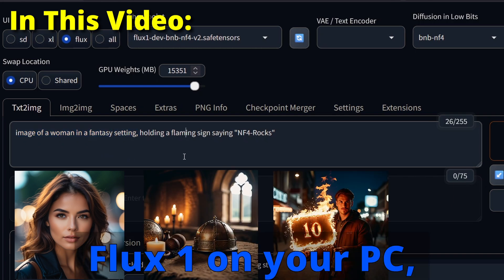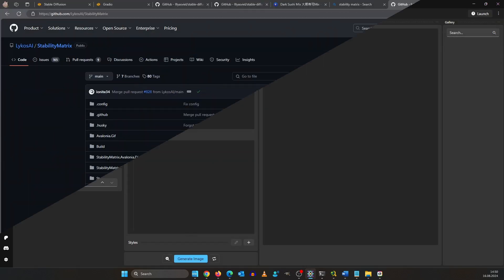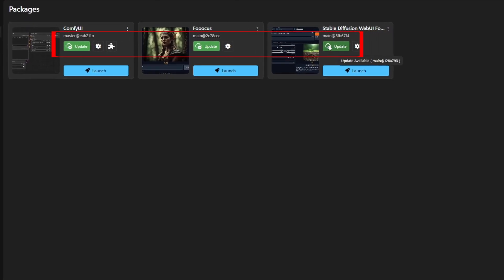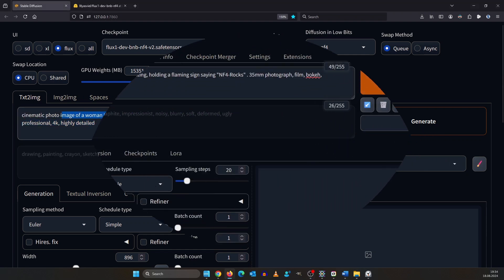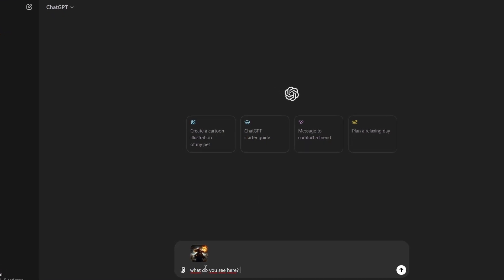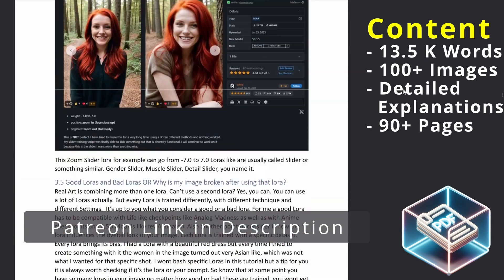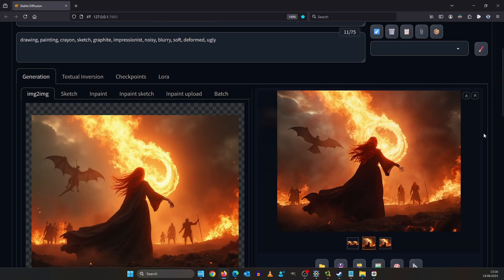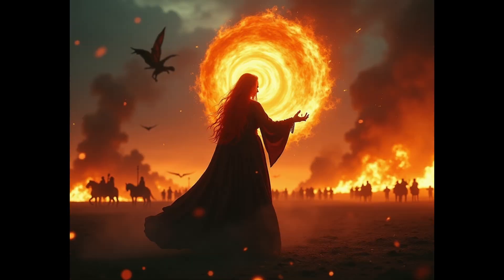No Fancy Hardware? No Problem! Run Flux.1 using this!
In this video, I'll show you how to run Flux.1 on your PC, even if you don't have the latest hardware. Learn how to use Forge, a Gradio UI-based fork of Automatic 1111, to create stunning images on a low-spec machine. I'll guide you through setting up Stability Matrix, installing Flux models, and using Civitai for prompt inspiration. Whether you're a beginner or an experienced user, this tutorial will enhance your AI art workflow. Don't miss out—watch till the end for tips on getting the most out of Forge and Stability Matrix!

Resources:
Stabillity Matrix: